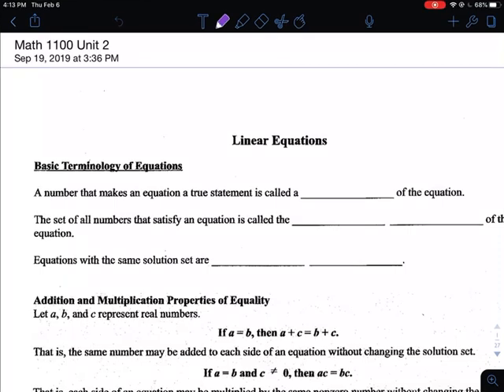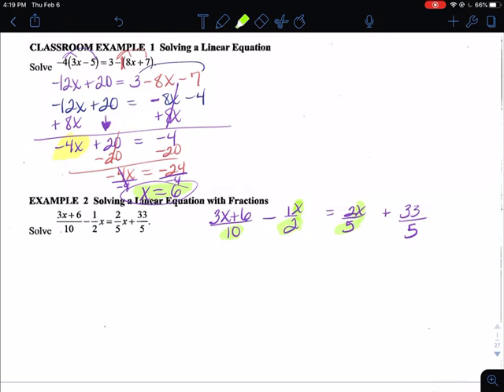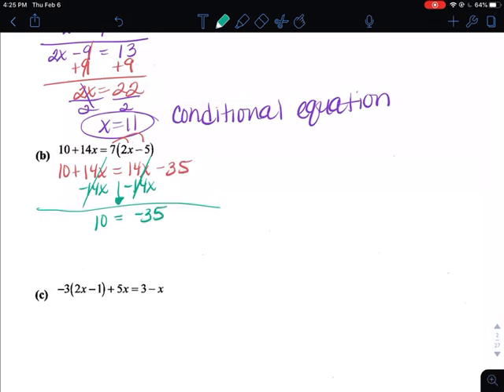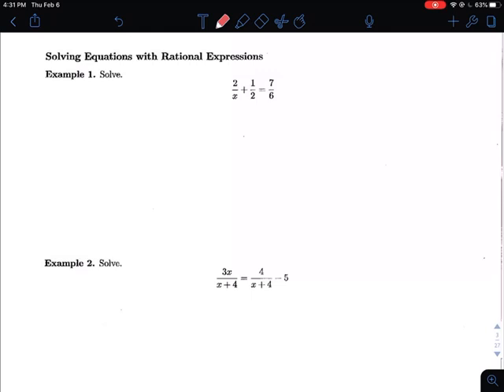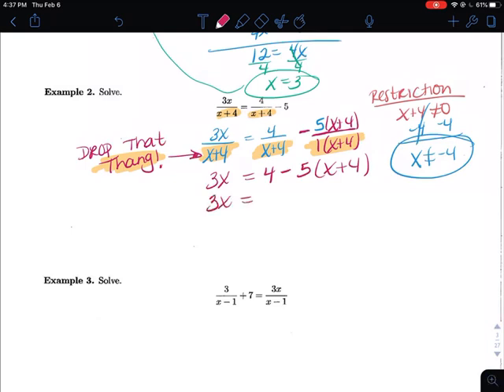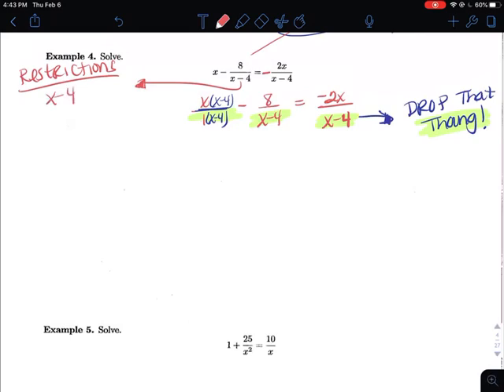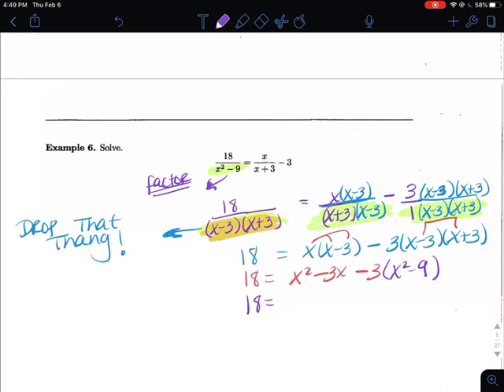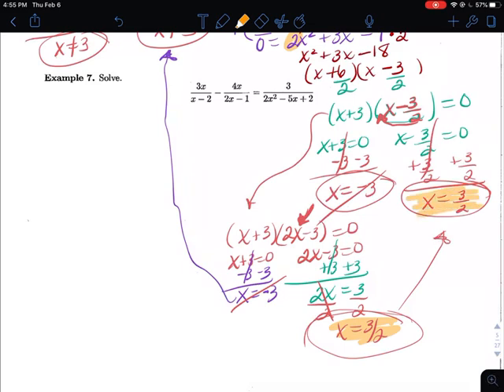Mrs. Teasley's Math 1100: Linear and Rational Equations (1.2)